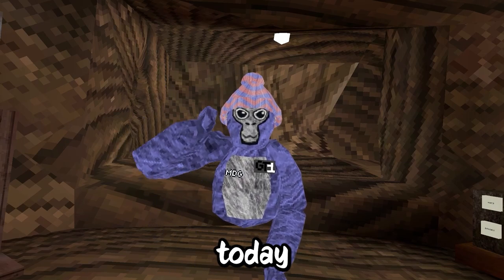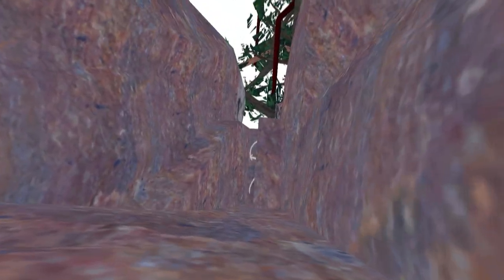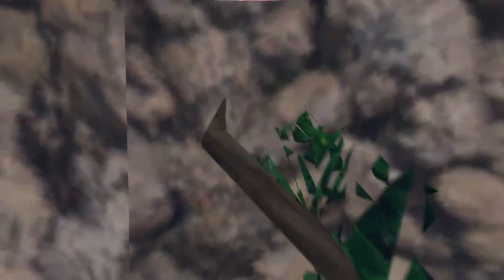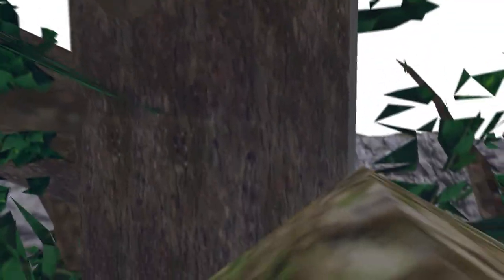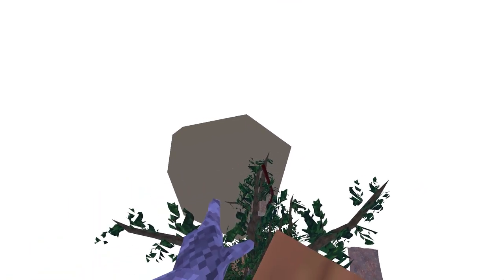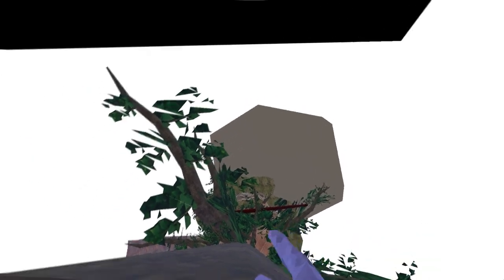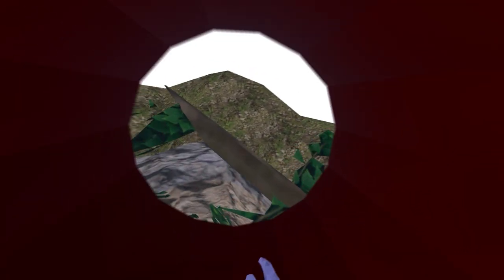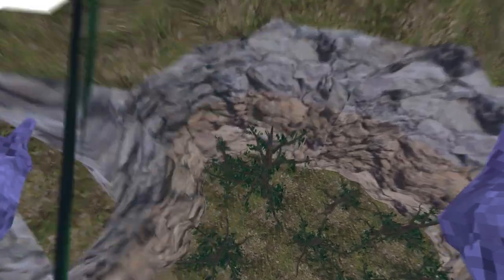GORILLA TAG BUT STUMP WASNT CUT DOWN…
If you have any map requests put them in the comments and I will try to play them!

PC Specs: NVIDIA GeForce RTX 3050 Ti, 11th Gen Intel Core i7, 16 GB RAM

Tags (ignore)